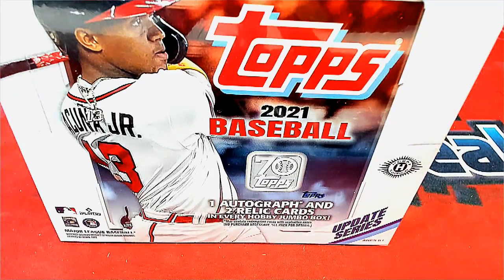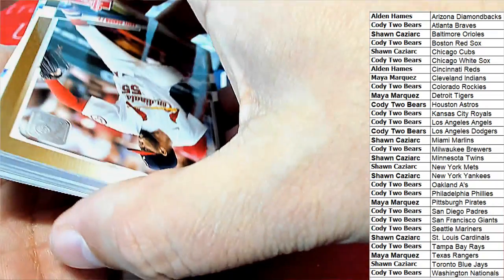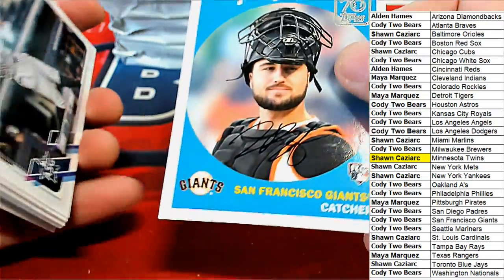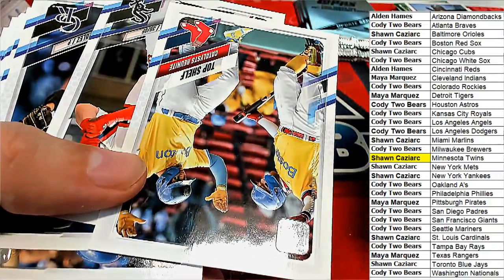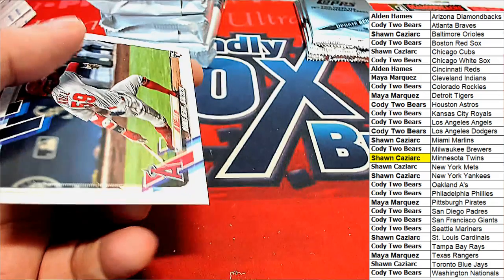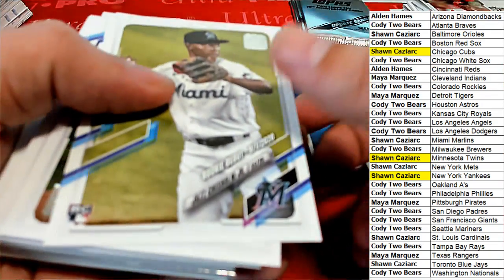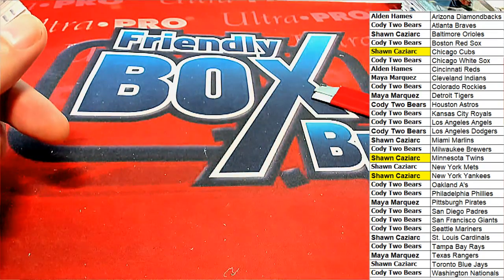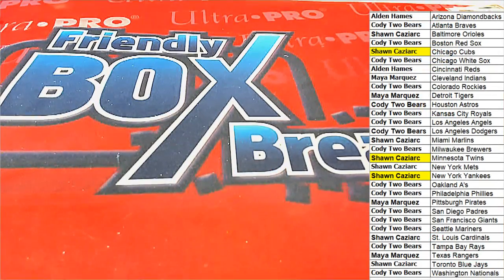2021 Topps Update Baseball JUMBO ID 21UPDATEJUM102